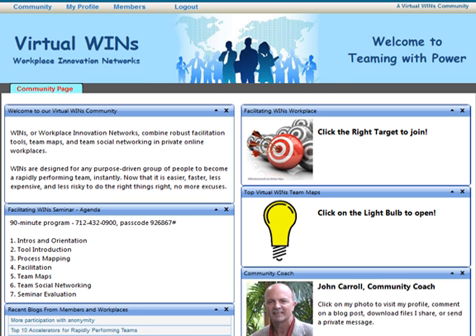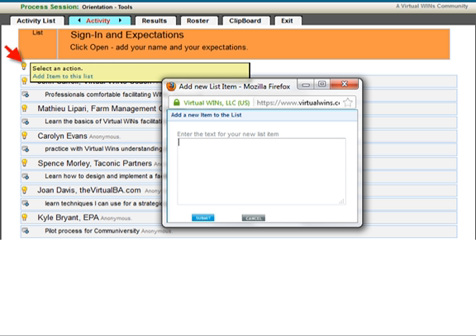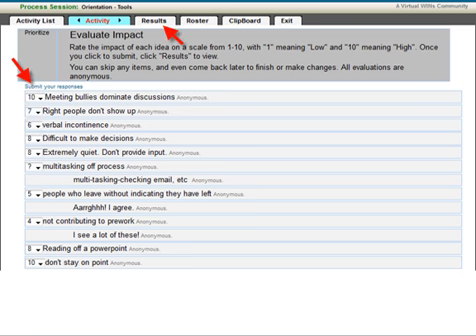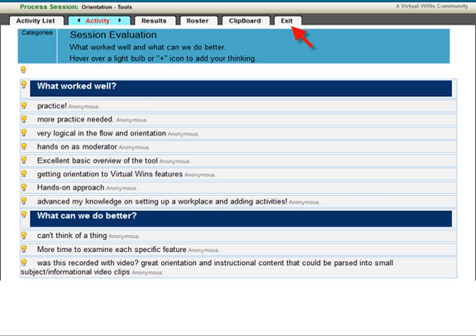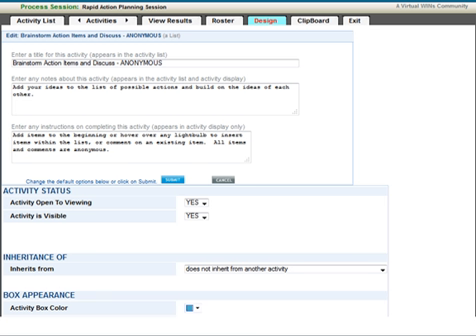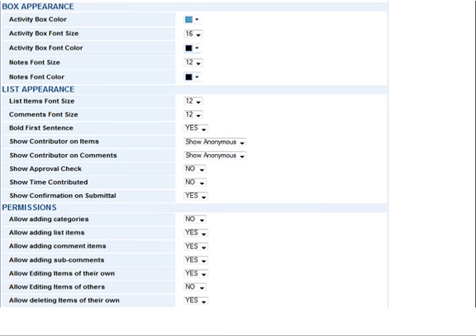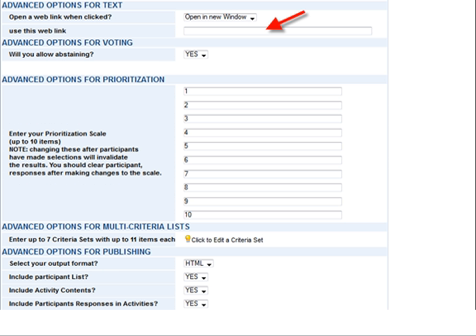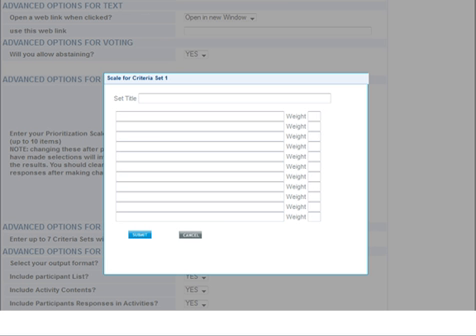Facilitating WINs - Part 1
Introduction to facilitating great team efforts using the Virtual WINs platform